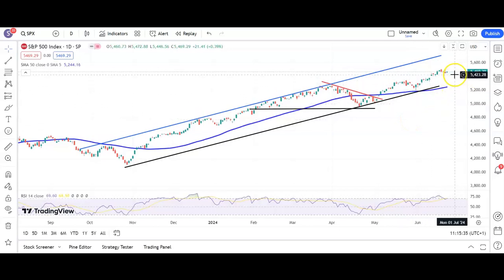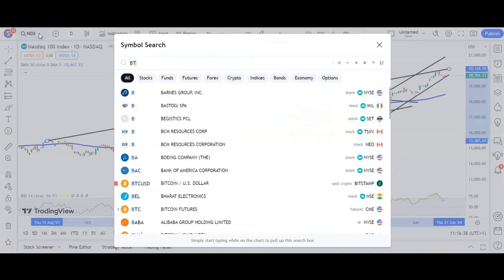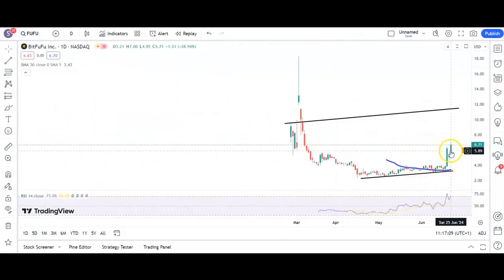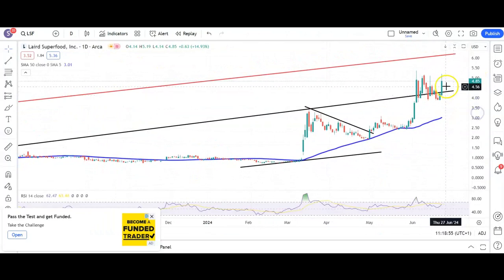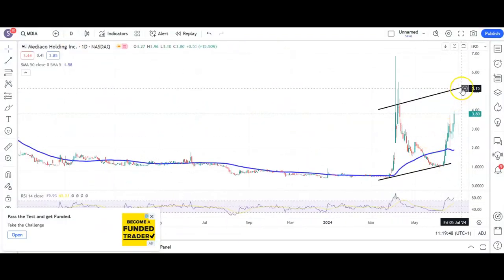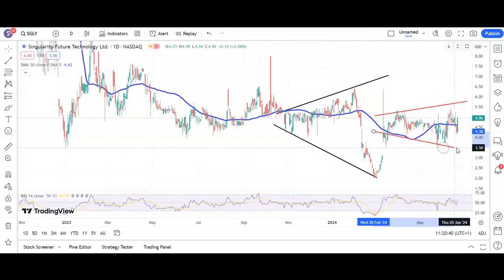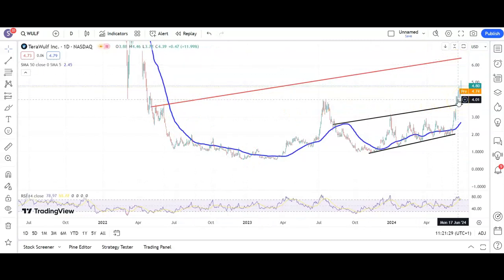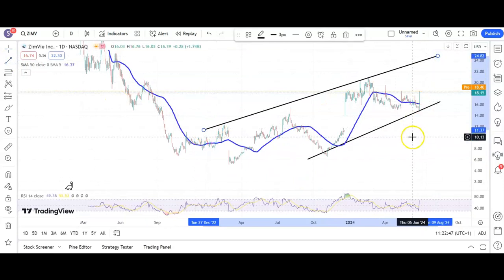USA Chartbreakers: July 26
Zak Mir takes a charting look at the S&P 500, Nasdaq 100 and the top rising stocks of the moment.